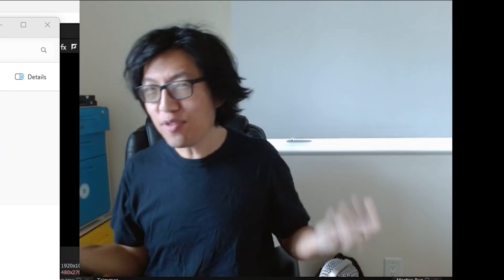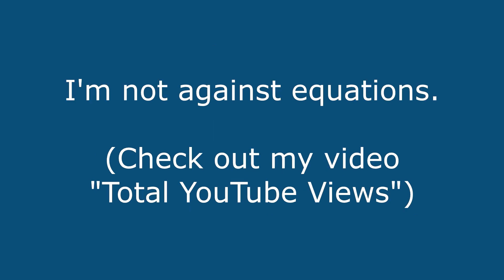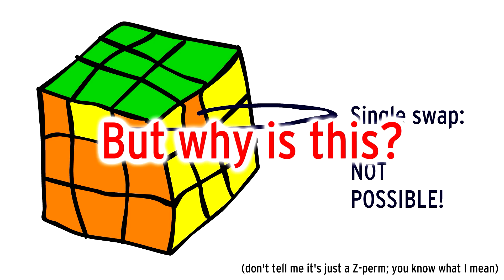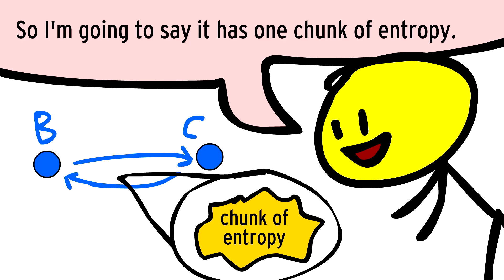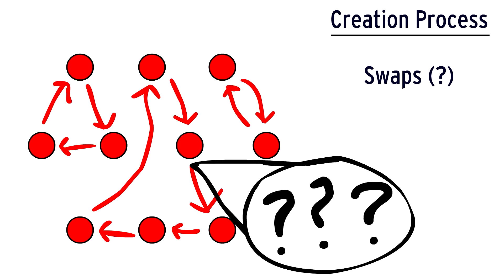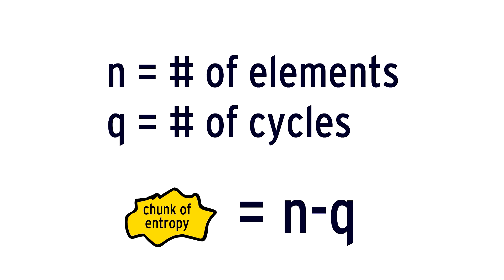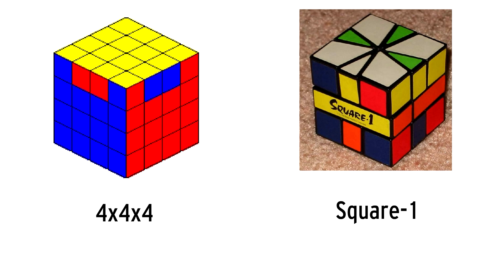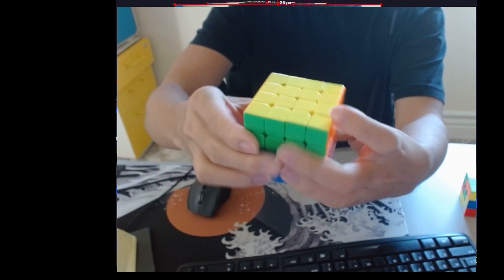Why does 4x4 Parity happen? (2016 lost media found)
old and new content combine!